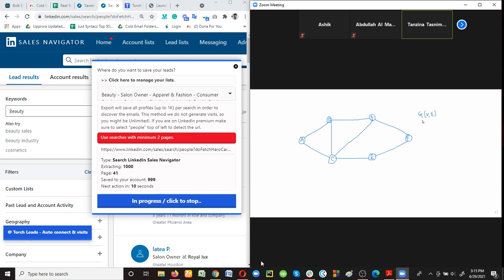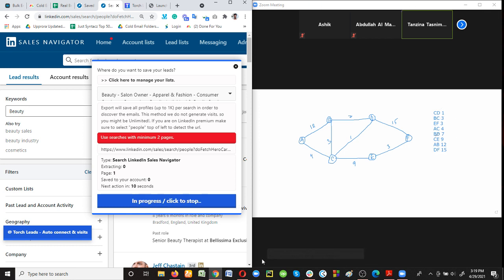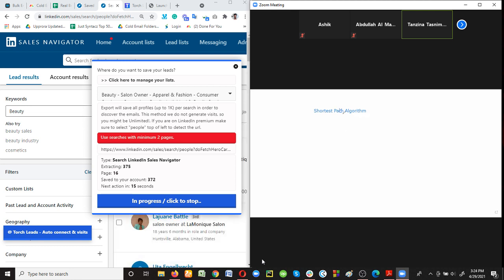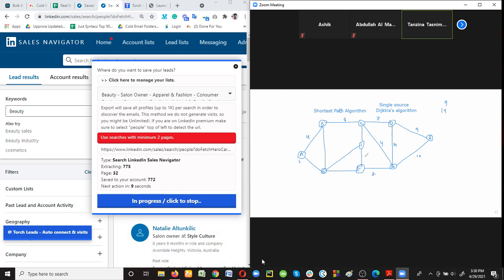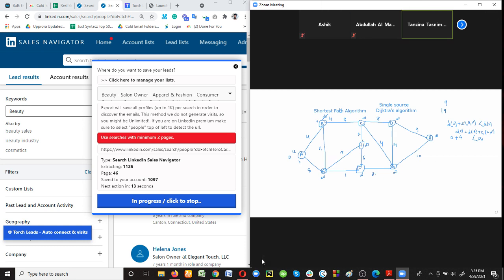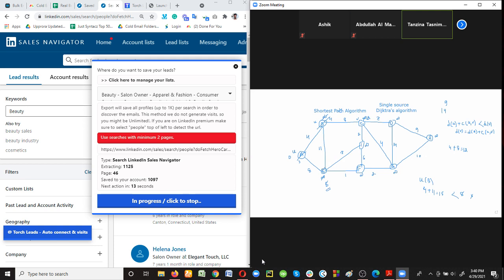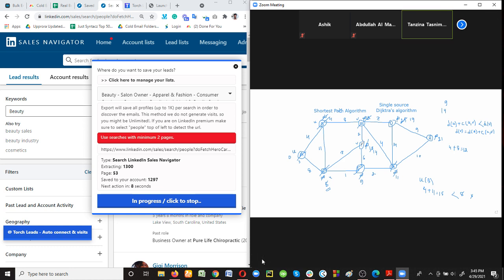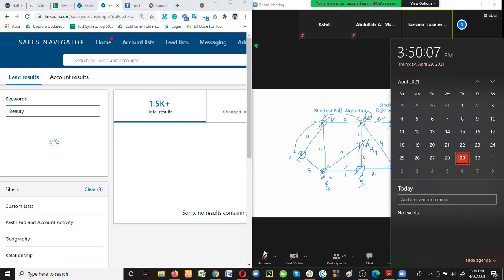CSC - 391, class 45rth on 28 / 4/ 21 ( Spaming Tree, Kruskal' and Shorter's Algorithm)